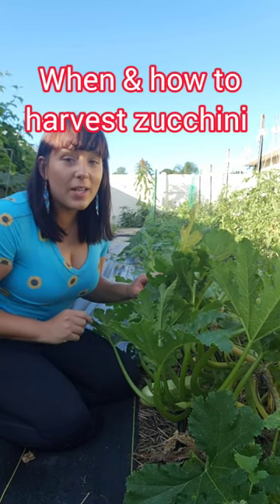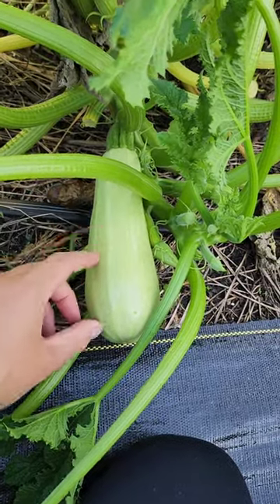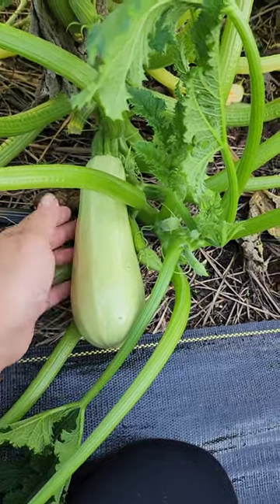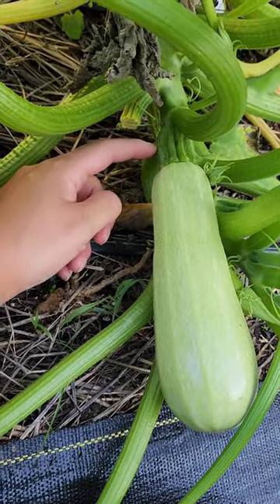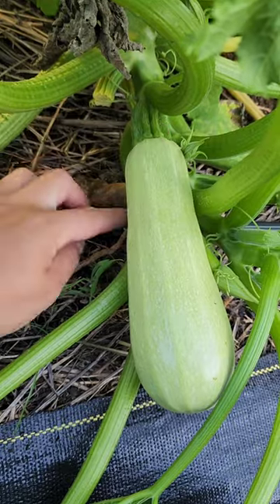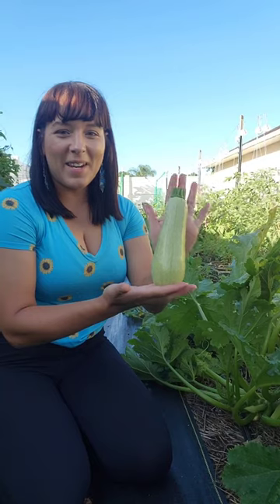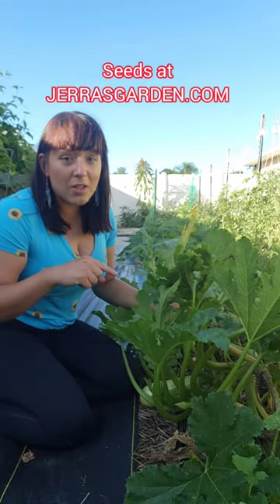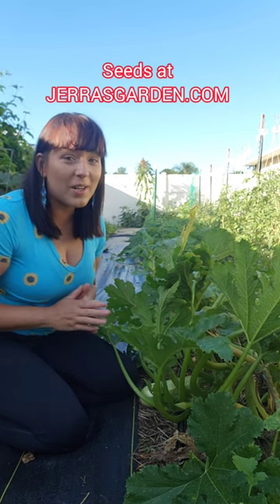When & How To Harvest Perfect Zucchini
🌱 Harvesting Zucchini: when and how to harvest
Zucchini is at it's best when they're harvested at the right time. How do you know when they're ready?
Look for these signs:
👉 Size Matters: Zucchini is best harvested when they're 6-8 inches long. Once they get bigger, they can become tough and less flavorful.
👉 Firmness: Gently squeeze the zucchini; it should be firm and not easily dented.
👉 Shiny Skin: The skin should be glossy and vibrant, not dull or wrinkled.

Harvesting Techniques:
1️⃣ Use a sharp knife or scissors o cut the zucchini from the stem, leaving a small piece of stem attached. This prevents the zucchini from rotting at the end.
2️⃣ Avoid pulling or twisting the zucchini off the plant, as it can damage the plant and affect future harvests.
3️⃣ Harvest regularly: The more you pick, the more the plant will produce! Keep a close eye on your zucchini plants, and don't let them become oversized.